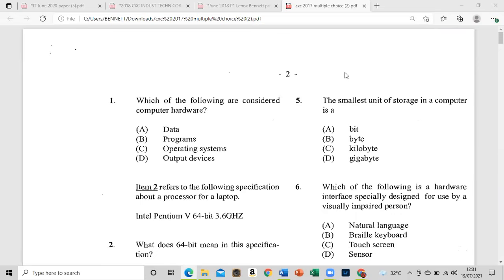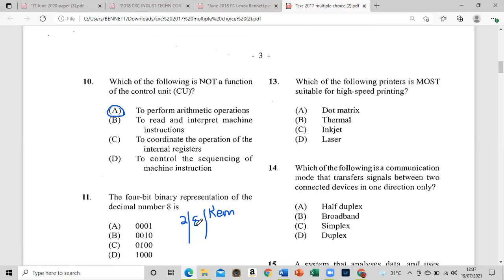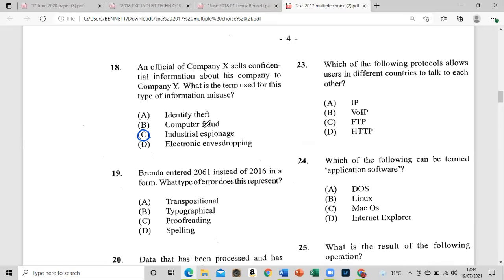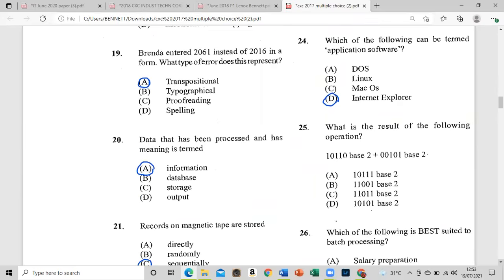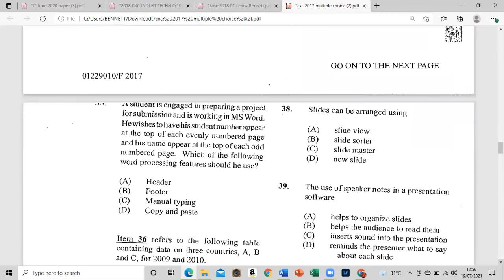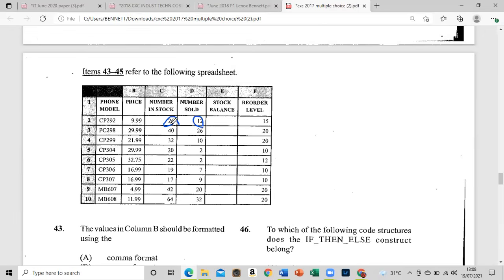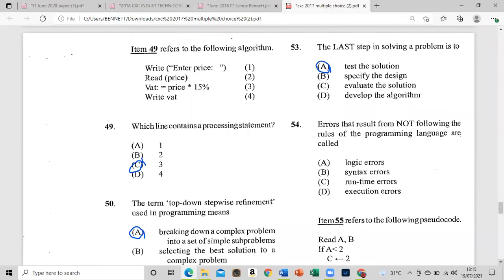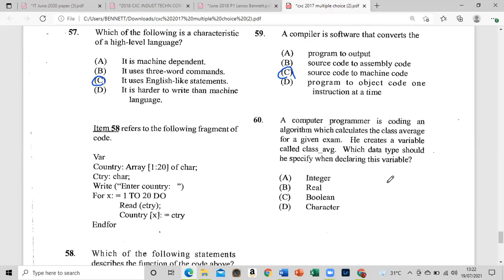INFORMATION TECHNOLOGY PAPER 1 2017 Worked solution awesome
INFORMATION TECHNOLOGY PAPER 1 2017 WORKED SOLUTION